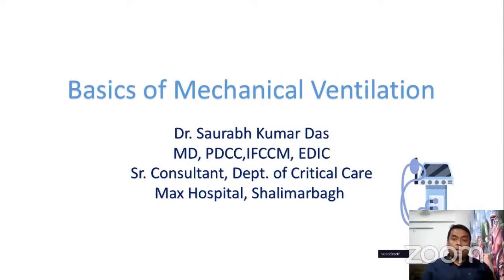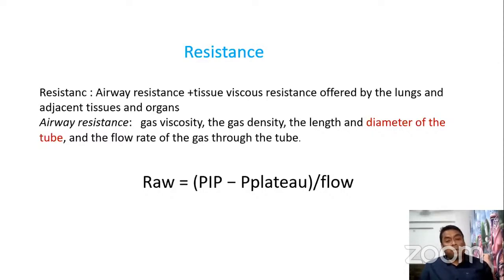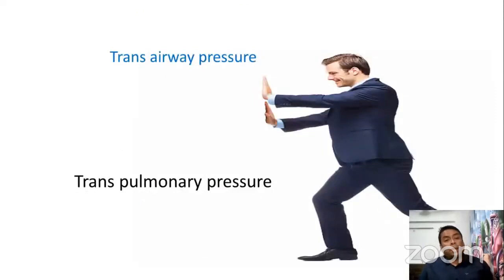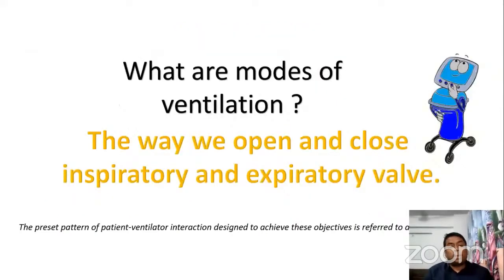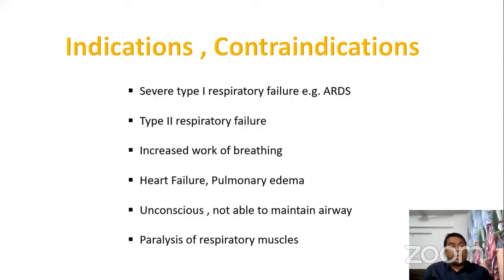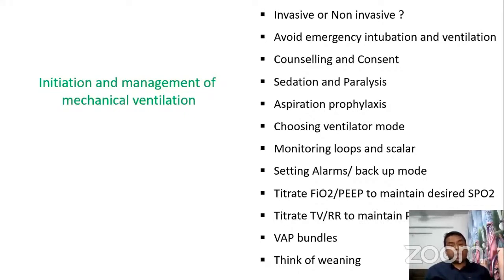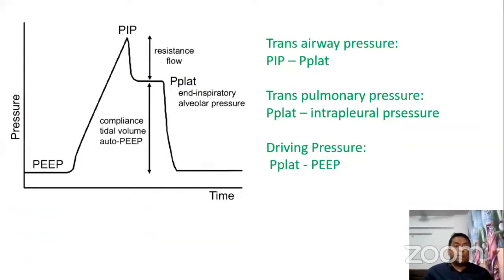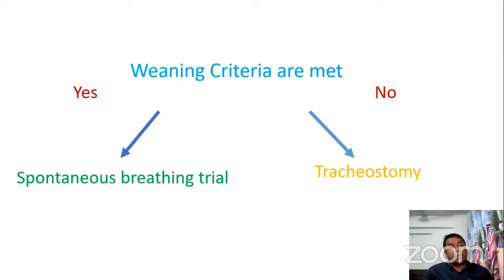APPEC2023 DAY 7 Basic modes of Mechanical ventilation